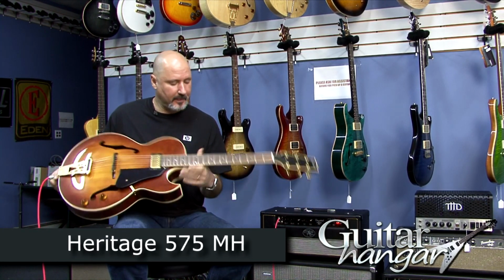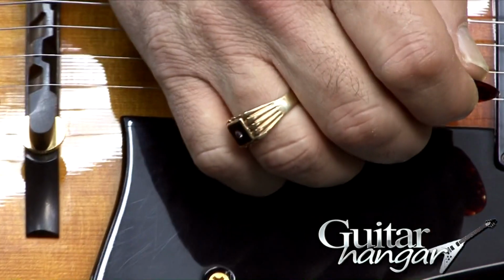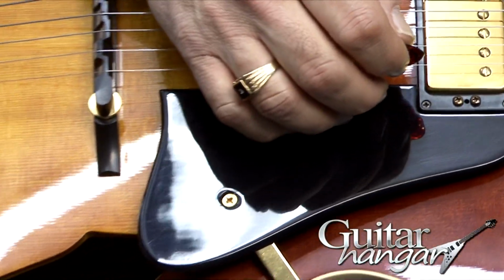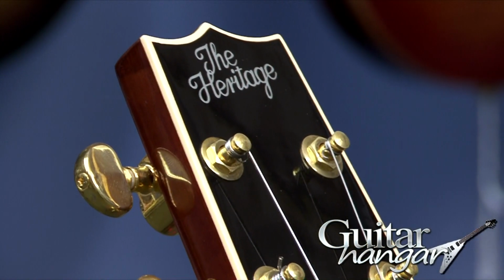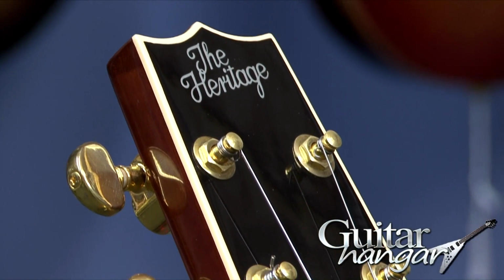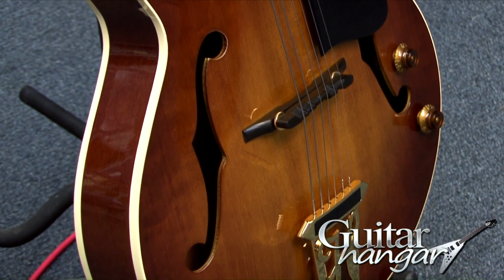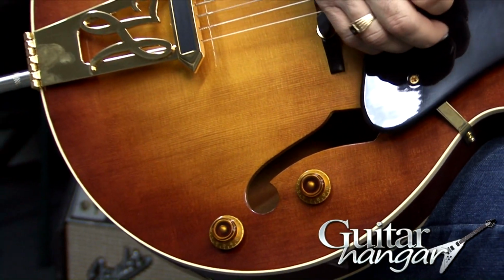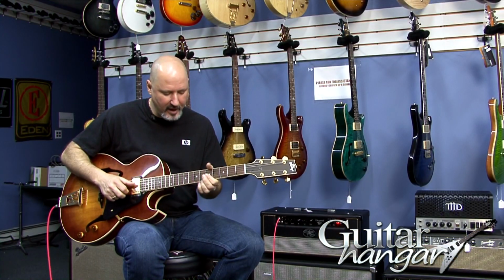Heritage H-575 MH Mahogany Archtop Hollowbody Electric Guitar Demo | Guitar Hangar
In this video, Rick from GuitarHangar.com talks to you about his Heritage H-575 MH Electric Guitar as he plays it through a Valvetech Hayseed 30 Amp Head!

Description;

Heritage H-575 MH Archtop Acoustic Electric Guitar MINT

This instrument you have to see to get the full effect of the pristine condition that it is in. Starting with the grain and Almond Sun Burst finish to the the front and back binding of the Heritage H-575 you are blown away by the looks and feel.

With a closer look at the single cutaway body of the Heritage H-575 we see the single neck pickup sided by the black pick guard, which is in great shape, the cream bound maple top woods with f holes, one gold Humbucking pickup, one volume and a tone.

Just below the stepped intonation compensation Carved Rosewood bridge lies the gold plated Big "H" Styled tailpiece.

The Heritage H-575's Rosewood Fingerboard boasts a total of 20 jumbo frets with Mother of Pearl (MOP) DOT inlays. The Headstock has the Heritage logo, features Grover Gold tuners and a simple black truss rod cover.

Coming in at just under 6 lbs., the Heritage H-575 is in Immaculate condition and playability, being an acoustically loud instrument the Heritage H-575 MH Archtop has a lot of versatility and can be used anywhere, plugged in or not!

Heritage H-575 MH Features:

Honey Burst finish
Binding front and back
single cutaway body
single neck pickup
2 f holes
Gold Humbucking pickup
Rosewood bridge
Rosewood Fingerboard
Mother of Pearl Inlays
Grover tuners
Hardshell Case included